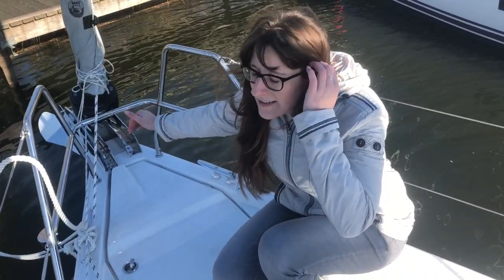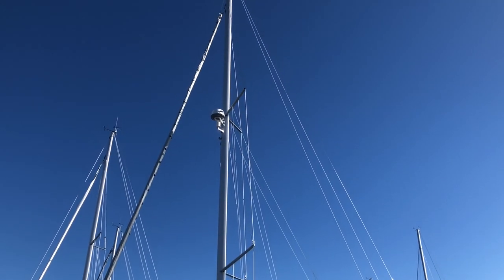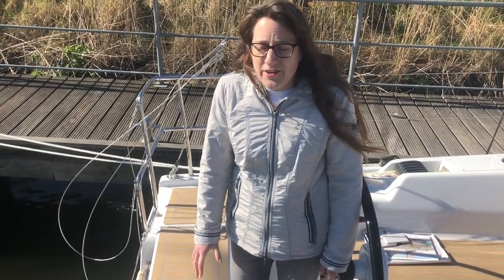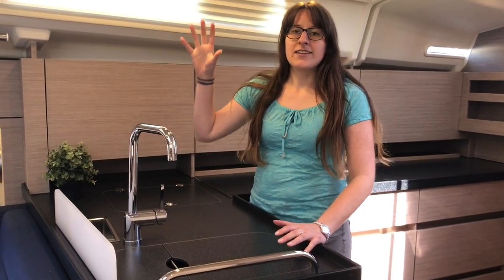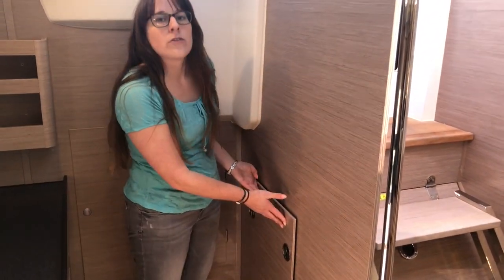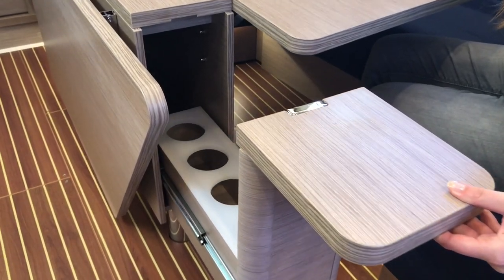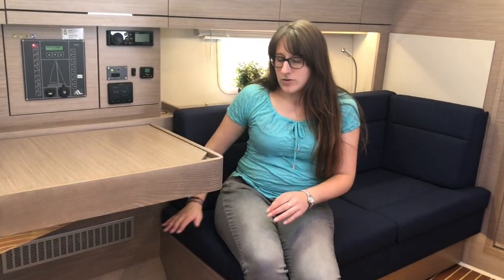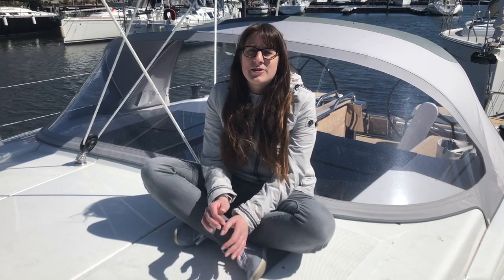Hanse 418 - Guided Tour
The perfect sailboat for couples? Join us for a guided tour around the Hanse 418 and explore the clever storage spaces in the galley, the classy saloon and learn what's behind the Hanse Easy Sailing concept. You will be surprised what this sailing yacht has to offer. Let's go!

Contents:
00:00 Intro
00:17 Deck
02:45 Cockpit
05:55 Handrails/Lightning
06:45 Galley/Storage
09:05 Engine Room
09:49 Aft Bathroom
11:04 Saloon
14:35 Aft Cabin
15:04 Master Cabin